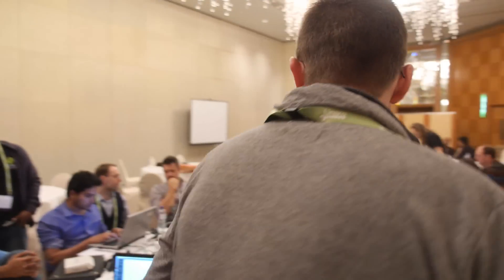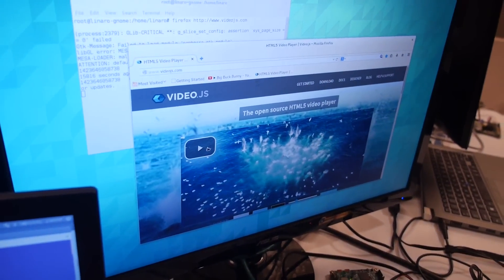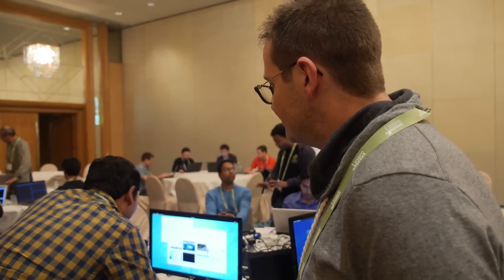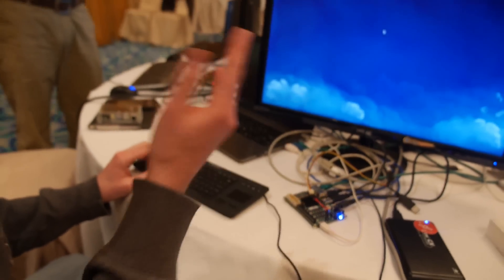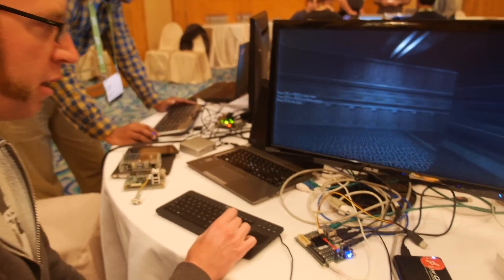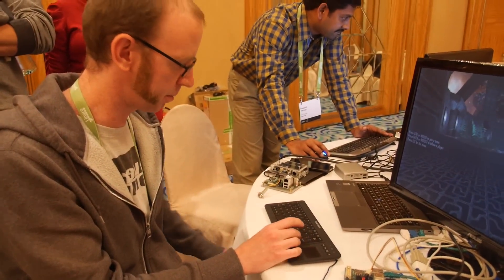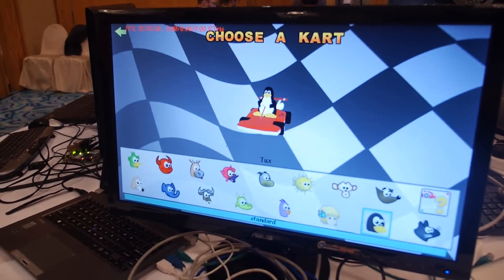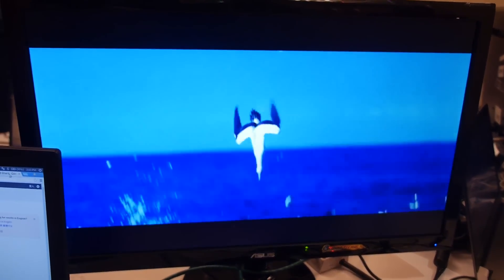Qualcomm at Linaro Connect, Open Source Freedreno Drivers for Adreno GPUs on Inforce Computing SBCs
Hacking on Qualcomm Snapdragon 600 and Snapdragon 805 based Inforce Computing single-board-computers, Inforce 6410 and Inforce 6540, in this video, the Qualcomm Linaro Landing Team and Qualcomm Linaro engineers talk about the status of Ubuntu Linux release on Snapdragon 600 processor based development boards. Rob Clark, Freedreno project owner, talks about the status of open source graphics drivers for Qualcomm Adreno processor. The Linaro Linux release uses Freedreno graphics driver for HW acceleration. Other landing team engineers talk about various other plugins and drivers such Gstreamer plugin developed for the Linux release to enable to support for HW accelerated HTML5 video. There has been a lot of progress made on up streaming drivers for Snapdragon processors. For information on development boards based on Snapdragon processor, For Inforce Computing’s single-board-computers based on Snapdragon processors,